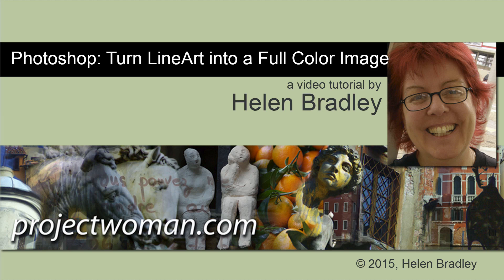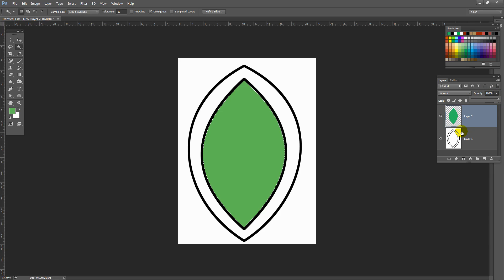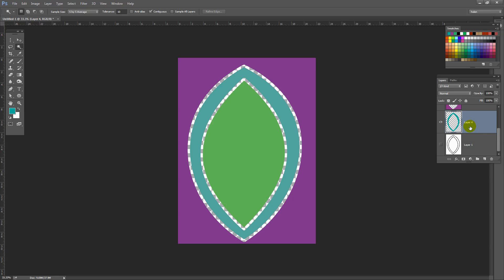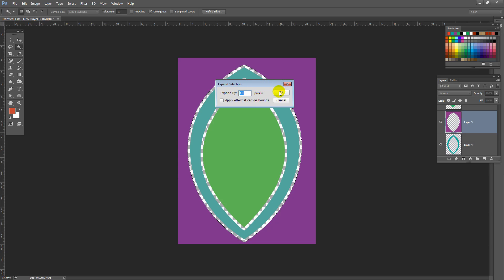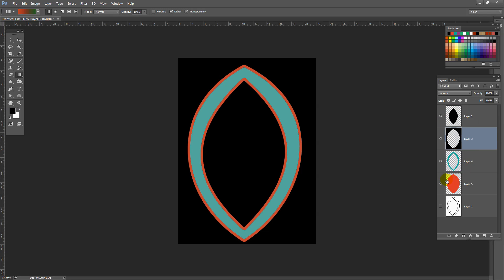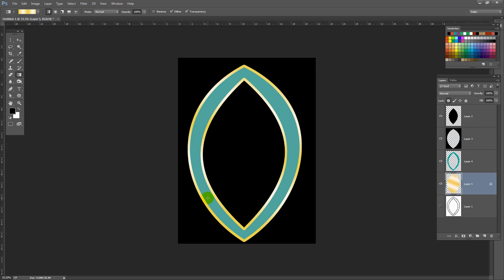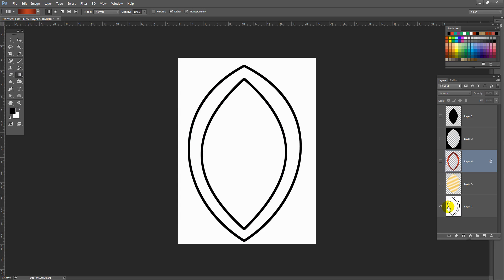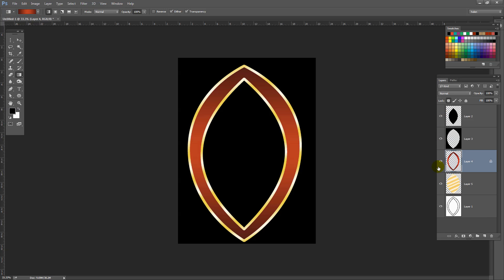Turn Line Art into a Full Color Image in Photoshop - tips and techniques for coloring art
Turn Line Art into a Full Color Image in Photoshop. This video shares tips and techniques for coloring art. You will learn how to use layers in Photoshop to build up the color effect by first isolating all the different elements that you want to color and making sure that the edges are overlapped correctly so you don't have any uncolored pixels. Then see how to color each individual element using solid colors and gradients which you can alter to suit your needs.

This video shows an approach to coloring line art that can be extended to very complex art. While this image is very simple it addresses the issues you will face in coloring line art and give you a workflow you can use to do it yourself in future.